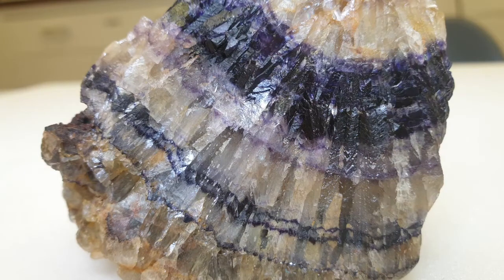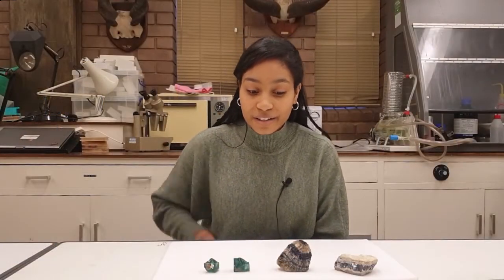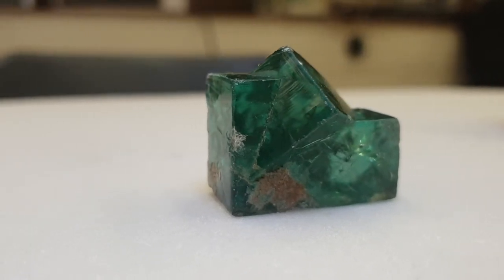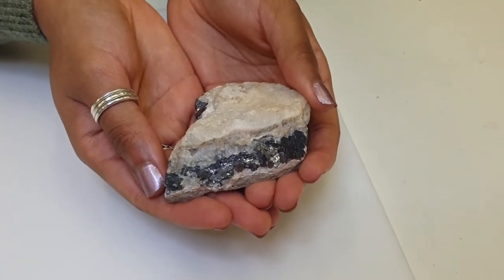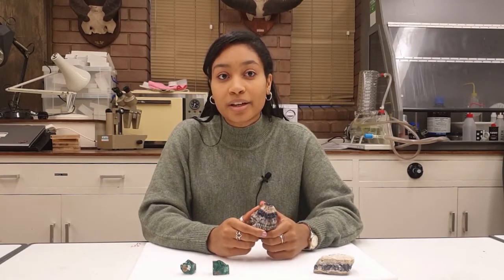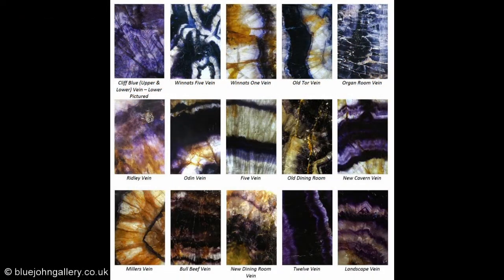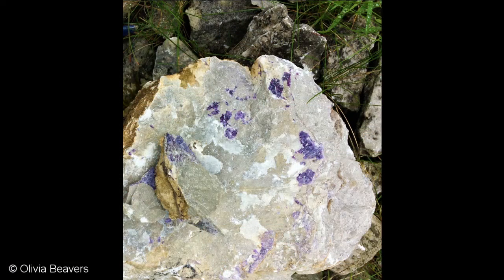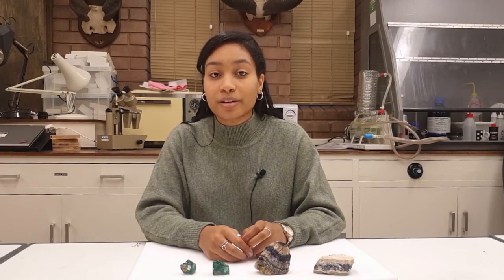Blue John Fluorite - Talking Treasures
Settle down with a cuppa and enjoy this short talk with Olivia Beavers, Assistant Curator of Natural Science at The Potteries Museum & Art Gallery.